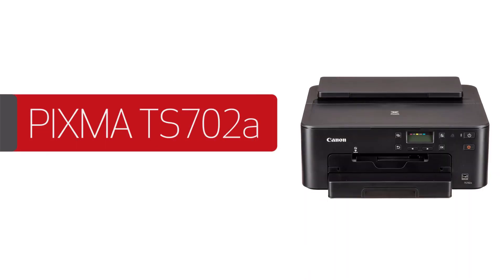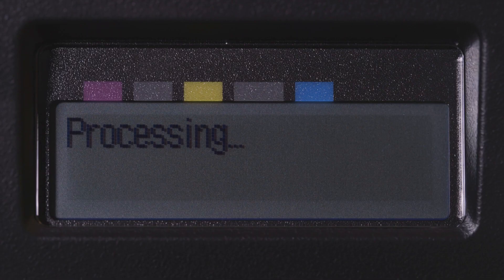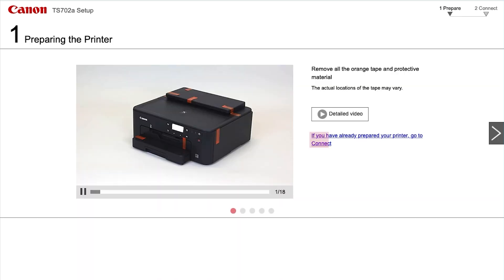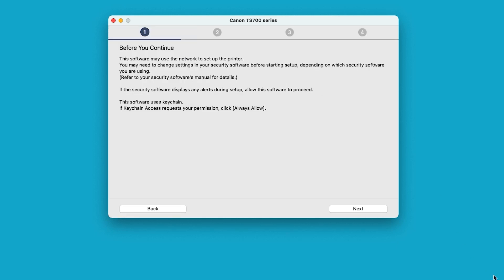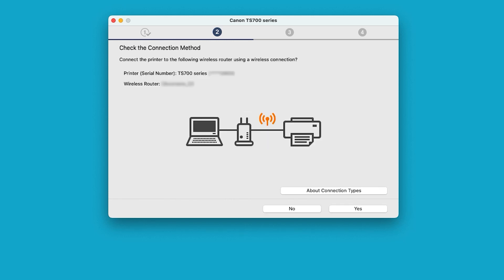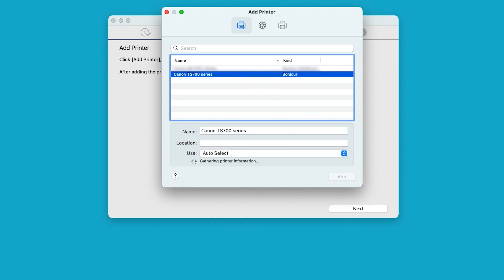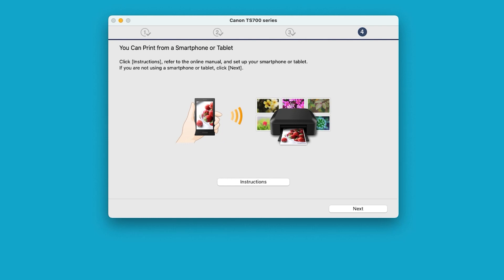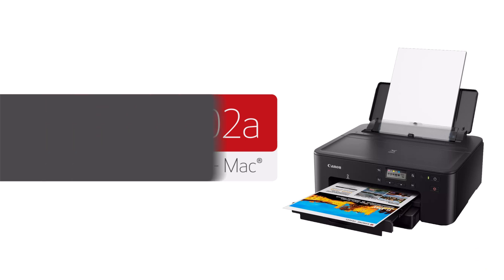Canon PIXMA TS702/TS702a - Connecting Your Mac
Connect your Canon PIXMA TS702/TS702a to your Mac using the Wireless Connect Method.